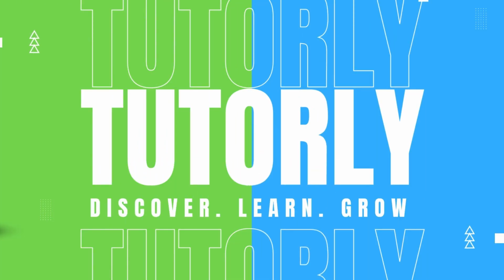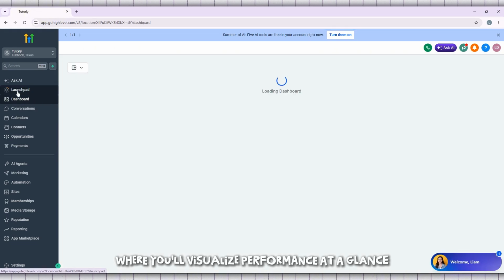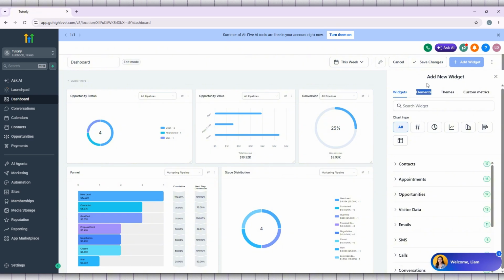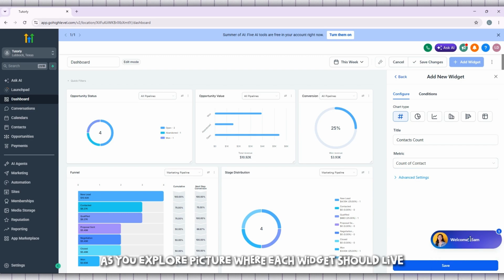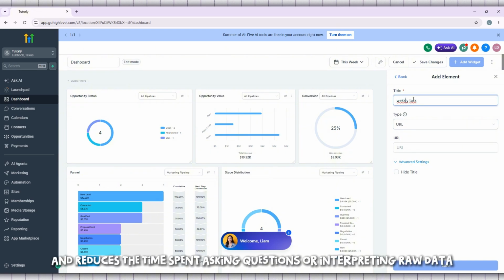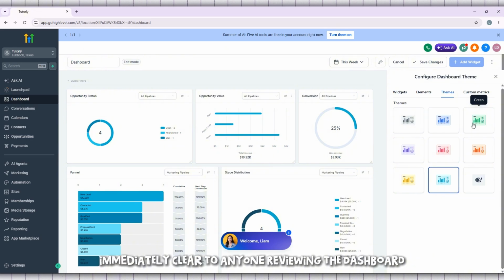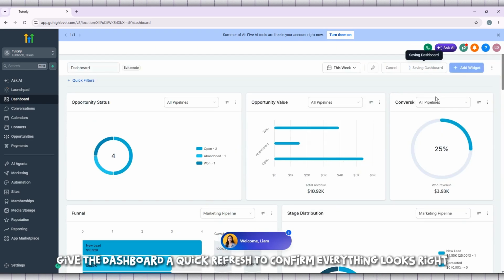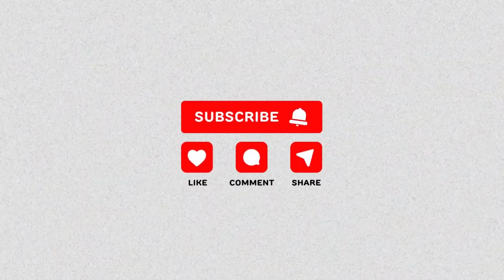How To Set Up Task KPI Dashboard On GoHighLevel (2026 Guide)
Create the ultimate task management system with a customized KPI dashboard on GoHighLevel. This video guide will walk you through the process of setting up your perfect task KPI dashboard, helping you streamline your workflow, enhance productivity, and make data-driven decisions. Whether you're a business owner, marketer, or team leader, learn how to leverage GoHighLevel's features to create a tailored dashboard that suits your needs. Discover how to track key performance indicators, monitor progress, and gain valuable insights to propel your business forward. By the end of this video, you'll have a clear understanding of how to design and implement an effective task KPI dashboard on GoHighLevel, empowering you to optimize your tasks and achieve your goals.